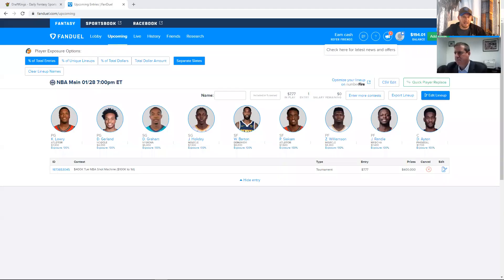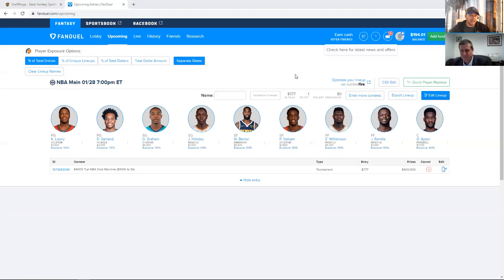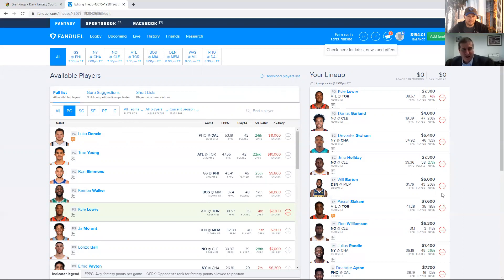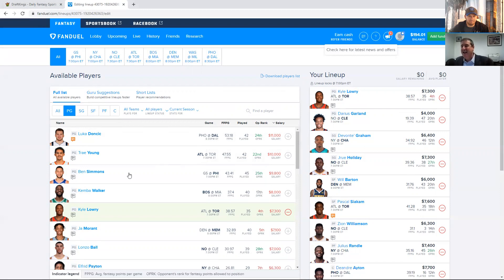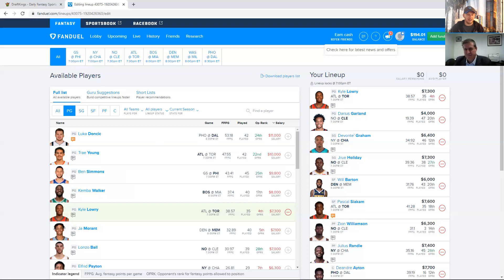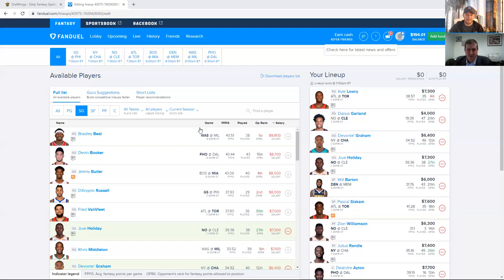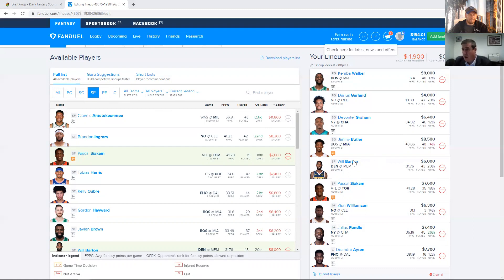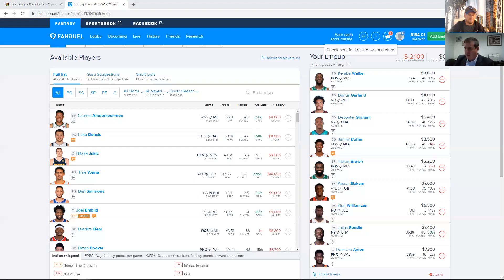BobbyFi and Sheets Fanduel NBA lineup build show Jan 28th 2020